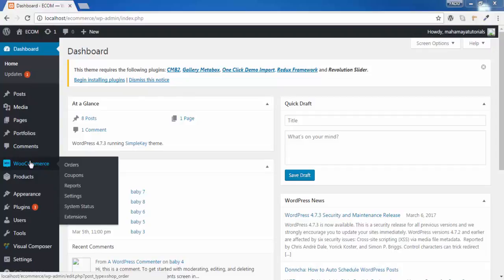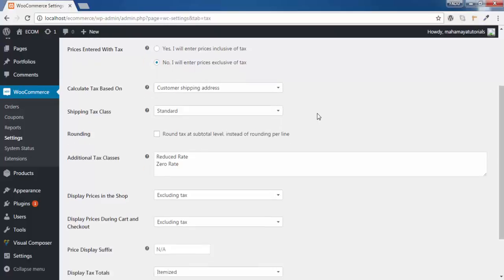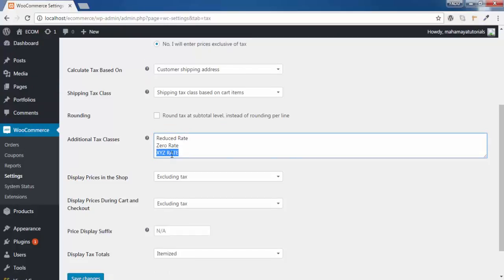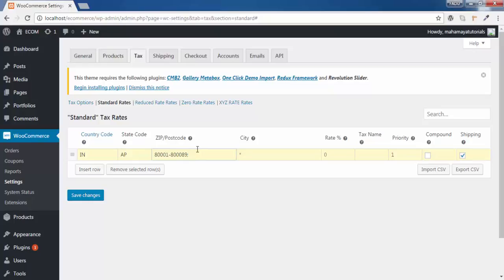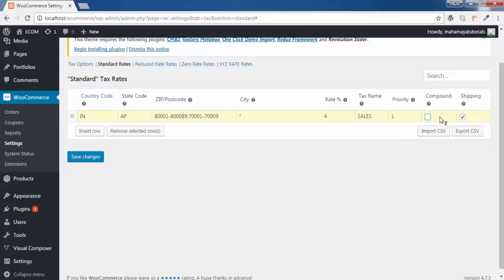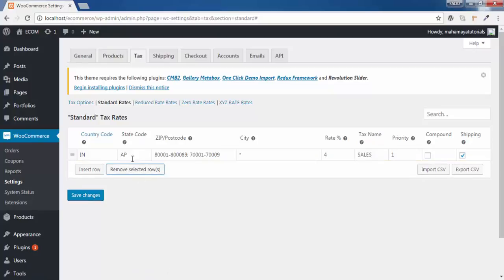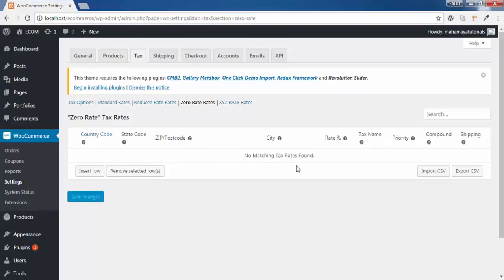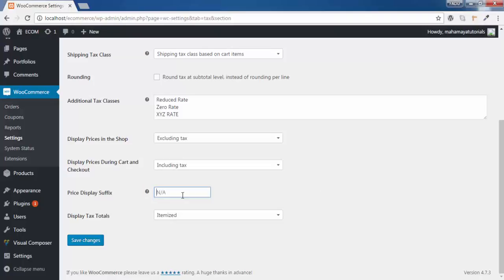Woocommerce Plugin Tax Setting Tutorial For Begineers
In this tutorial i have explained  how to setup woocommerce tax setting in wordpress